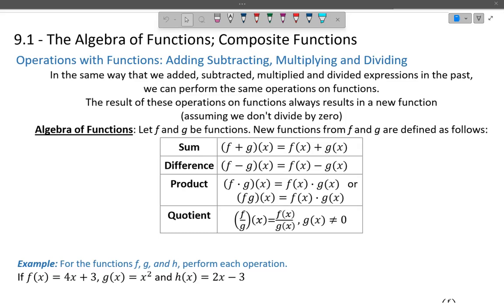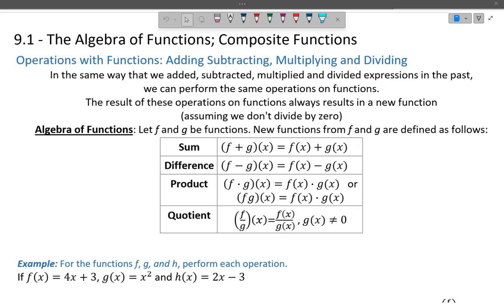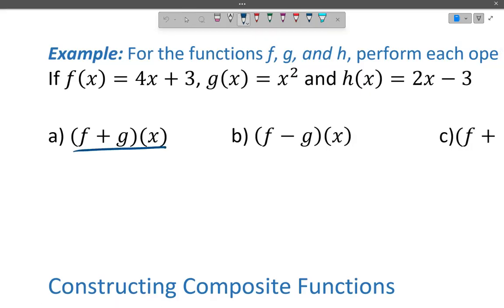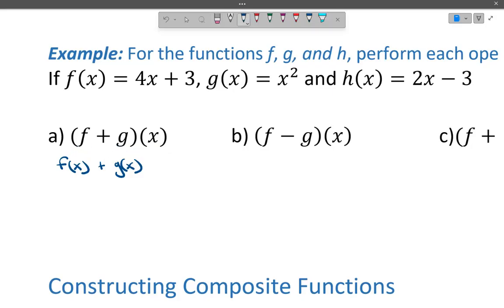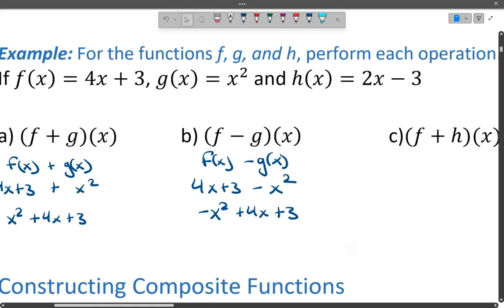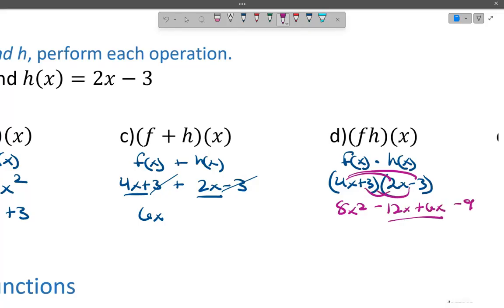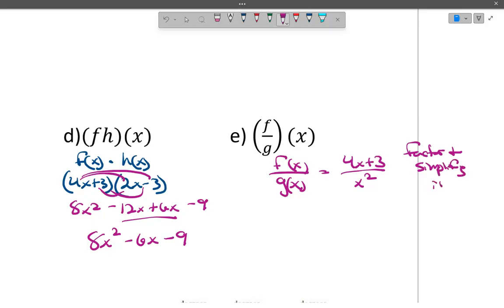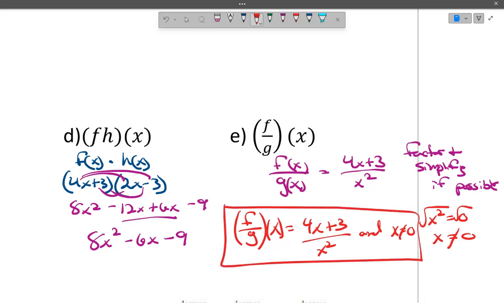Alg II 9.1 Part 1 - The Algebra of Functions: Function Combination